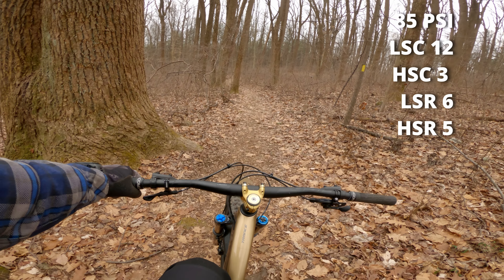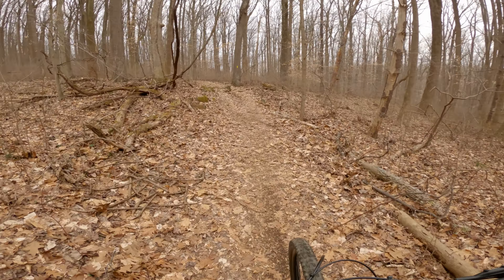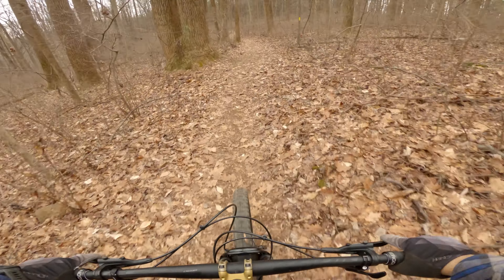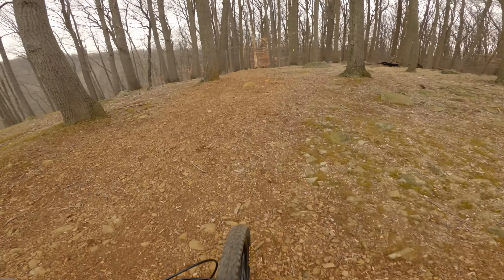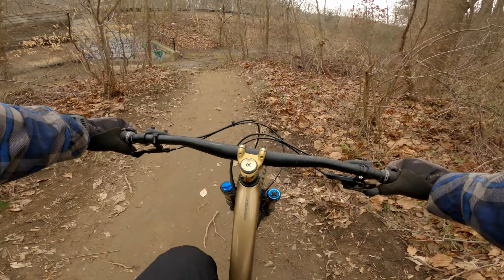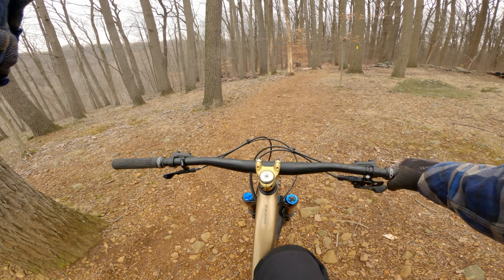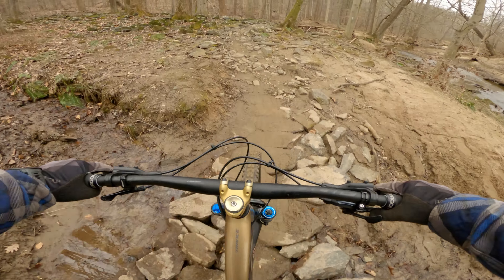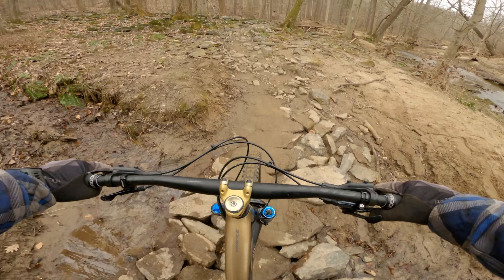Fox 36 Factory Grip 2 Setup | Suspension Bracketing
The new fork is installed and it's time to set up the front fork. I set my sag on the fork to 20% per Fox's recommendation. In this vide we will go over the process of bracketing and how it's incredibly helpful in setting up suspension and remembering what you did to make the fork feel so good. This process can be used for setting up any suspension fork or rear shock.